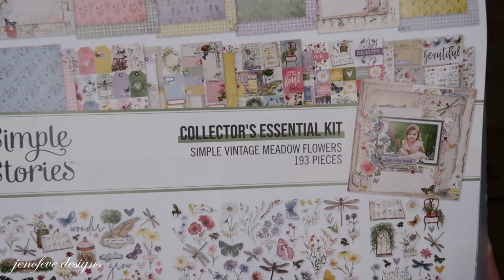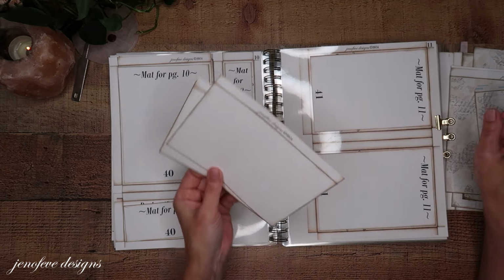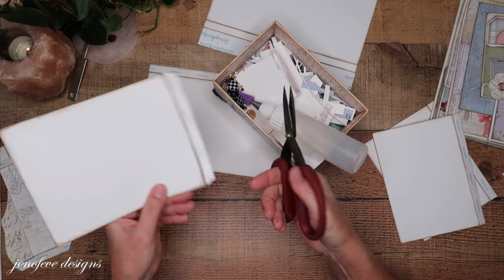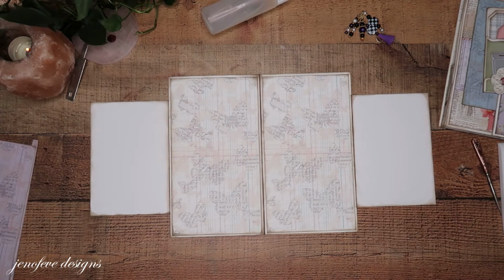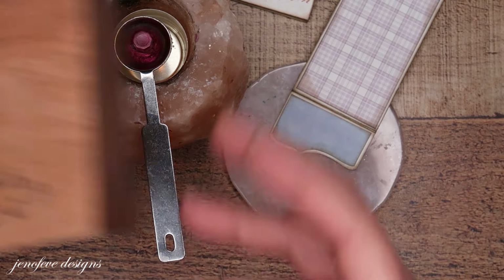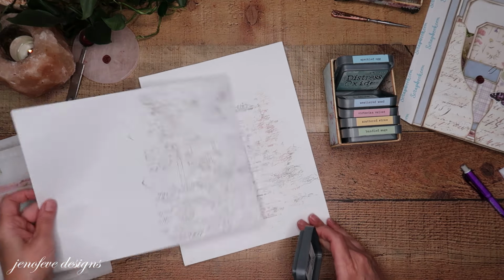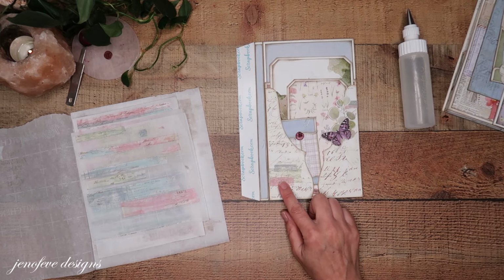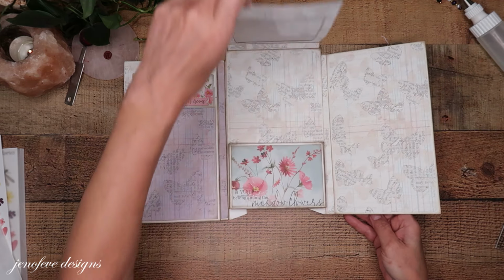Corner Pockets + DIY Washi Tape + Micro Mini Wax Seal & More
Corner Pockets + DIY Washi Tape + Micro Mini Wax Seal & More for the Vintage Meadows Scrapbook album ~ Timeless ~ set of templates!  Come and see all the cool fun stuff we are doing in this album.  This album has been so much fun so far!!  Love the direction it is going in.

~💜Link to the Timeless ~ Simple Vintage Meadows Album Collections list in my Etsy Shop💜~ (affiliate Link) This is a list of all of the printables I am using in this project from my Etsy shop.  Just one click to see all of them.💜

~💜Time Stamps💜~
00:00 - Hey Guys! How are ya?!
02:47 - What I have prepped and ready from the templates.
12:22 - Adding some double sided adhesive tape
17:29 - Assembling the page set up
24:26 - Adding some mats and photo mats
31:50 - A cute little micro mini wax seal
35:47 - A little more matting and embellishing
37:49 - How to DIY your very own custom washi tape
48:39 - Embellishing with the washi tape and ephemera
58:04 - Thanks for joining me today! I hope you enjoyed this video! See YOU in the next one💜

💜~Simple Vintage Meadow Flowers by Simple Stories Paper Collection~💜

💜~New Cool Things in this album~💜
Washi Paper Sticker Paper
Number Alphabet Letter Wood Stamp Set
Vintage Text Clear Stamp
Wax Seal Stamp - Oval Embossed Rose Flower

💜~Other items I use in every album~💜
💜-Photo Corner Chomper-
💜~Magnets & Disc(Magnet Savers)~💜
-3/8 x 1/32 Magnets- Amazon